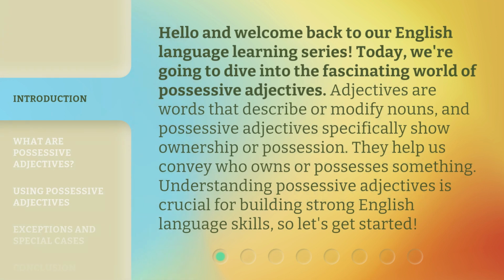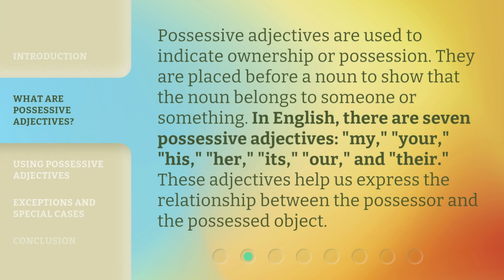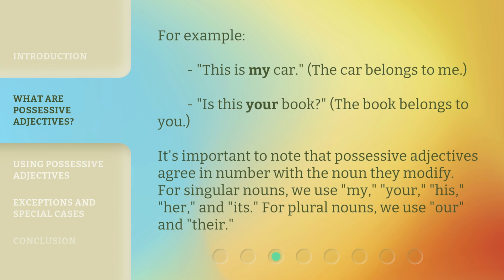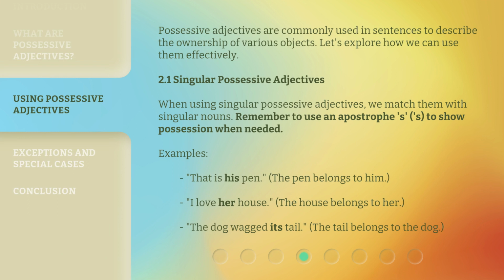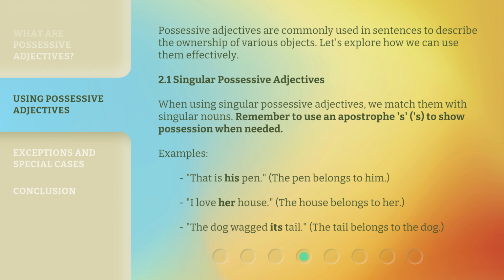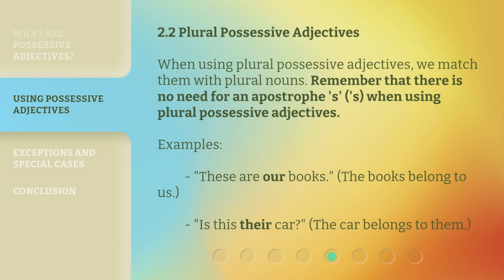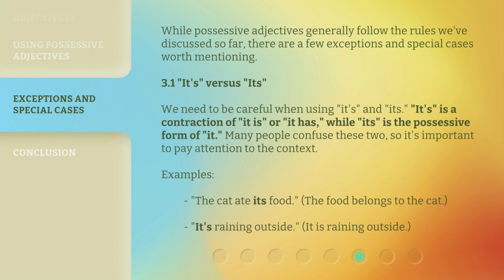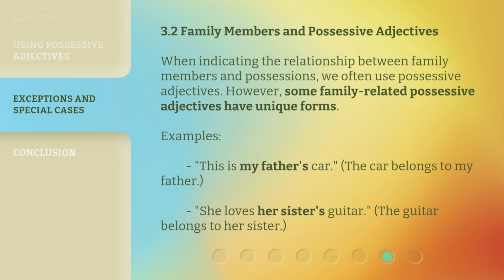Learning English: Possessive Adjectives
Mastering Possessive Adjectives in English • Learn the fundamentals of using possessive adjectives in English with this informative video. Discover the seven possessive adjectives and how to use them effectively in sentences. Enhance your English language skills by mastering possessive adjectives today!

00:00 • Introduction - Learning English: Possessive Adjectives
00:38 • What are Possessive Adjectives?
01:39 • Using Possessive Adjectives
02:47 • Exceptions and Special Cases